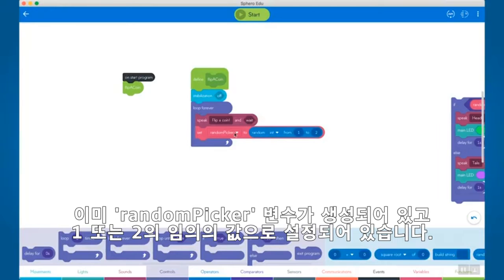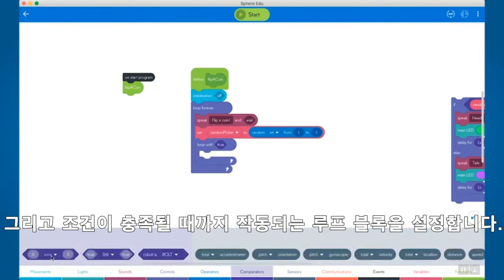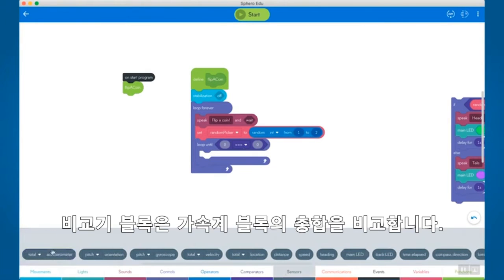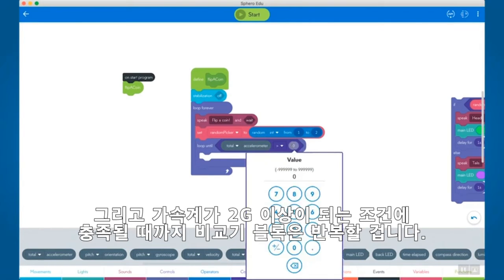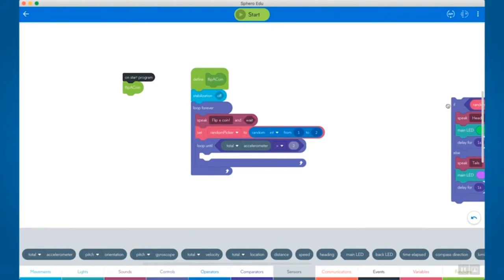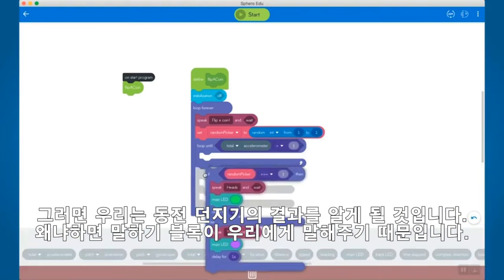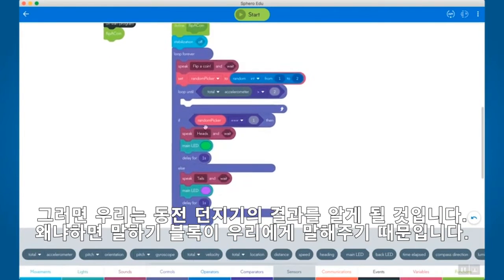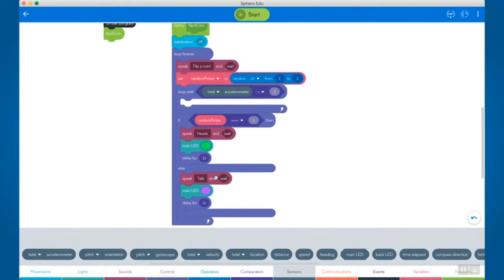The Ultimate Randomizer